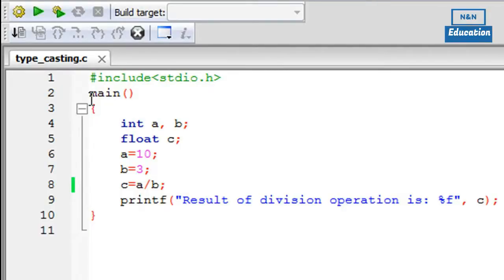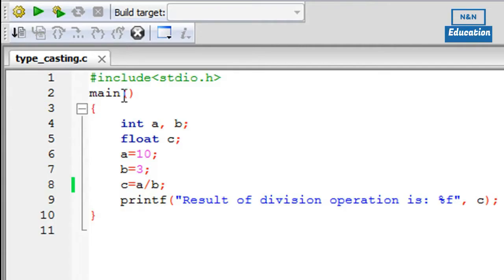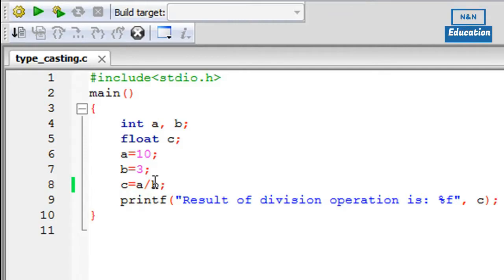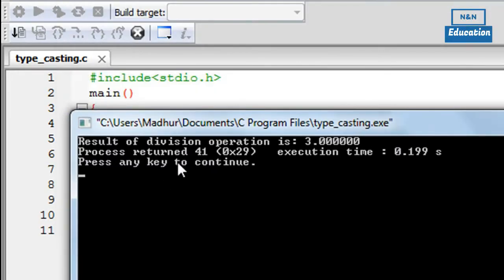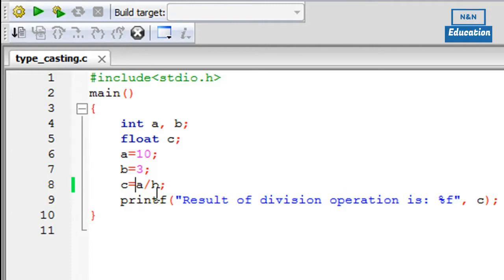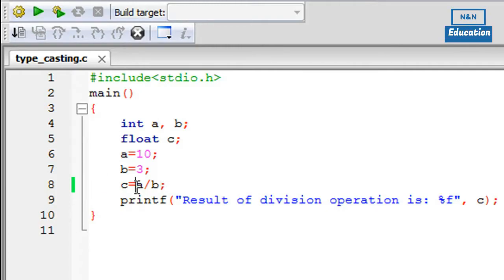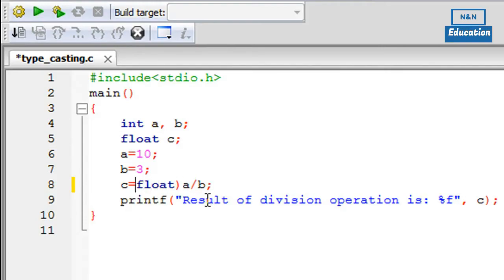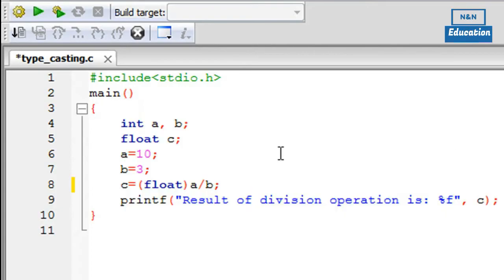C Programming Tutorial No 75-Type Casting in C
In this video we understand the concept of Type Casting in C in C Programming Language .